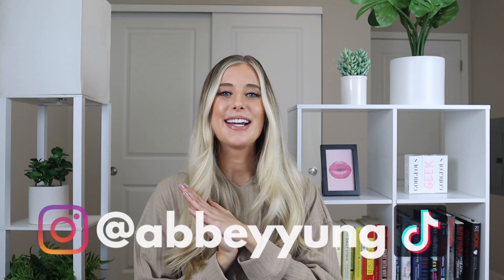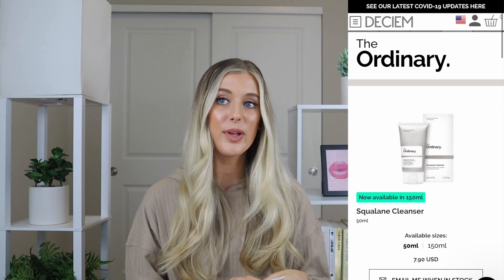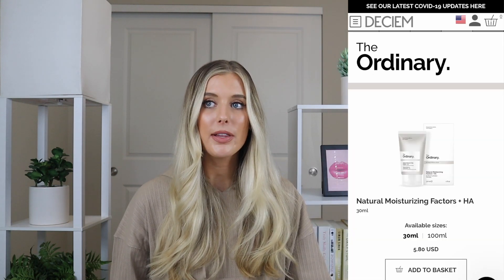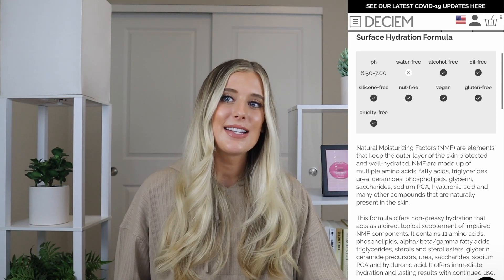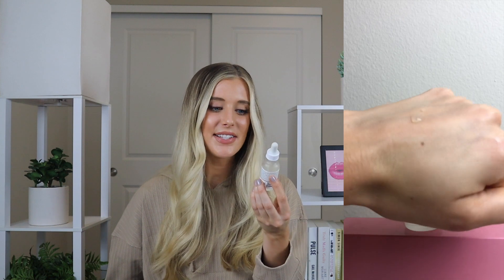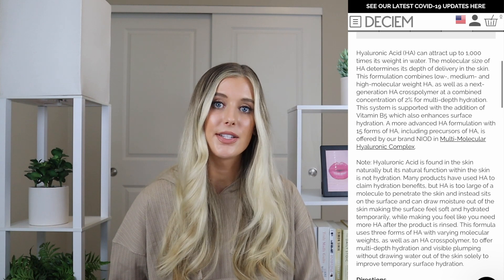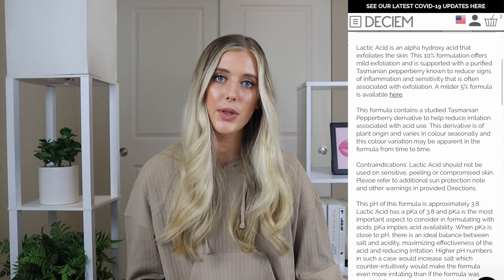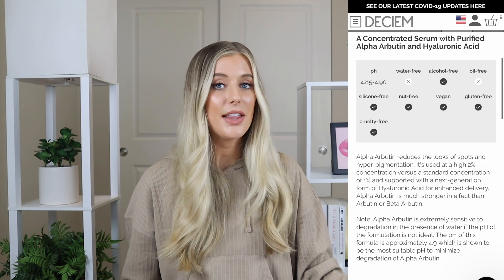The Ordinary Skincare Products for Dry Dehydrated Skin | + Lactic Acid, Alpha Arbutin, Squalane Oil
✖ TIME STAMPS:
00:00 Intro
1:04 The Ordinary Squalane Cleanser Review
6:41 The Ordinary Natural Moisturizing Factors + HA Review
10:27 The Ordinary Hyaluronic Acid 2% + B5 Serum Review
14:29 The Ordinary Lactic Acid 10% Review & The Ordinary Lactic Acid 5% Review
17:14 The Ordinary Alpha Arbutin 2% + HA Review

Video Overview:
The Ordinary
The Ordinary Review
The Ordinary Products for Dry Skin
The Ordinary Products for Sensitive Skin
Best The Ordinary Products for Dry Skin
Best The Ordinary Products for Sensitive Skin
The Ordinary Squalane Cleanser for Dry Skin
The Ordinary Natural Moisturizing Factors + HA for Dry Skin
The Ordinary Hyaluronic Acid 2% + B5 Serum for Dry Skin
The Ordinary Lactic Acid 10% for Dry Skin
The Ordinary Lactic Acid 5% for Dry Skin
The Ordinary Alpha Arbutin 2% + HA for Dry Skin
Lactic Acid for Dry Dehydrated Skin
Squalane Oil for Dry Dehydrated Skin
Alpha Arbutin for Dry Dehydrated Skin
Deciem Skincare Product Review

✖ FTC: This video is not in collaboration with any brands. If you decide to purchase any products from this video, it would mean SO much to me if you used my links. Thank you so much for your love & support 💕